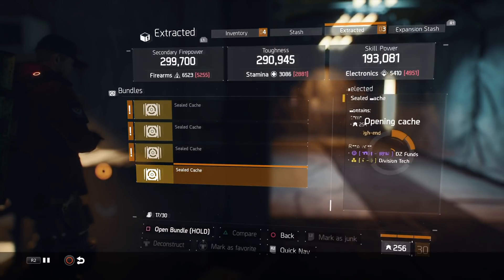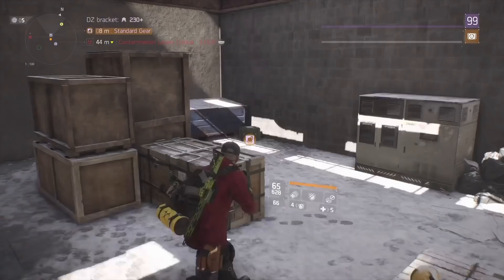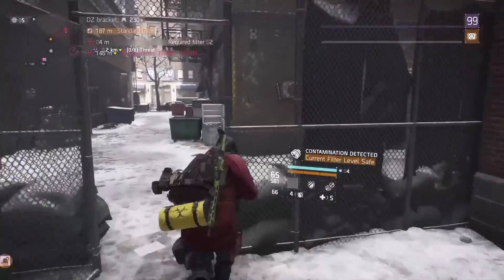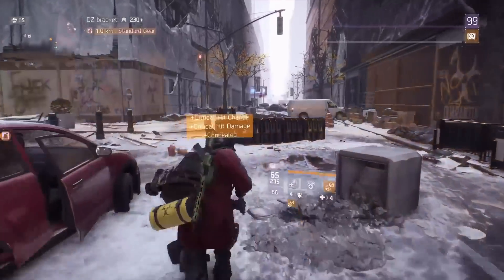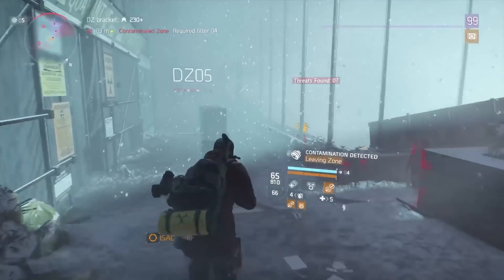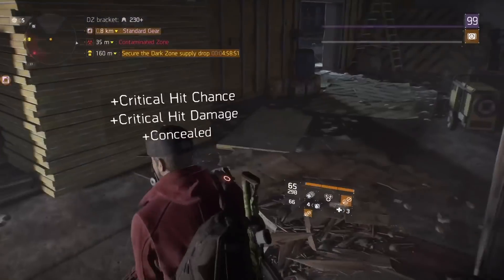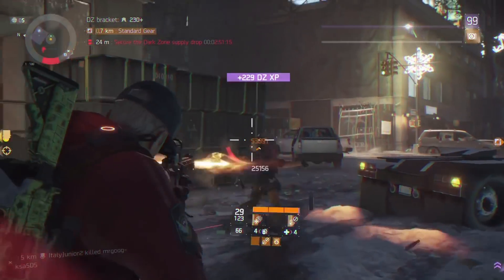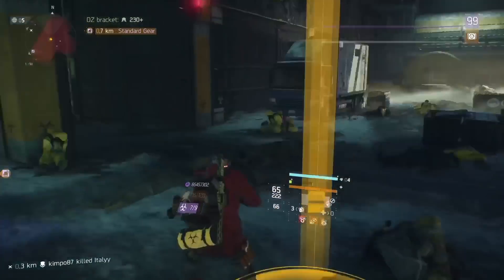THE EASIEST AND FASTEST WAY TO COLLECT DIVISION TECH FOR 1.8! BE PREPARED! THE DIVISION